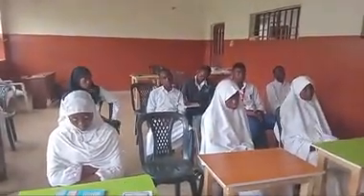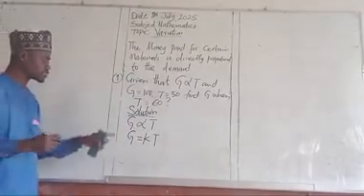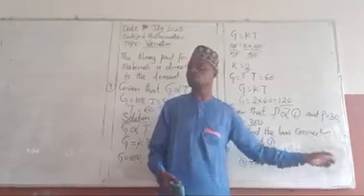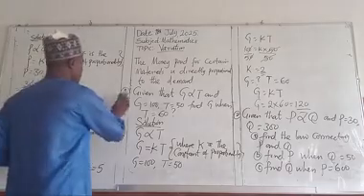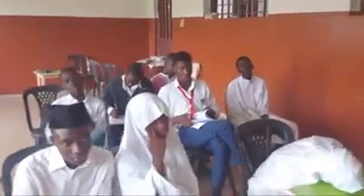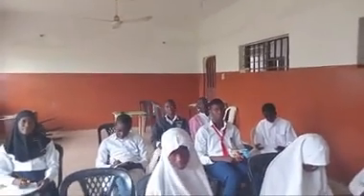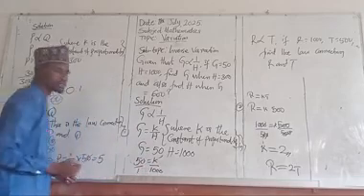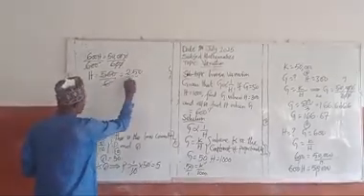Lesson on variation (direct and inverse) @ Al-azhar international college, Lokoja Kogi State.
this video teaches direct and inverse variation